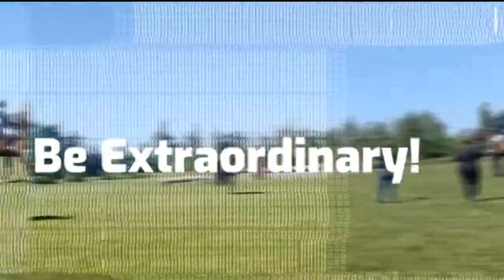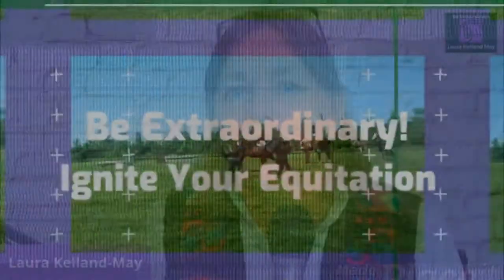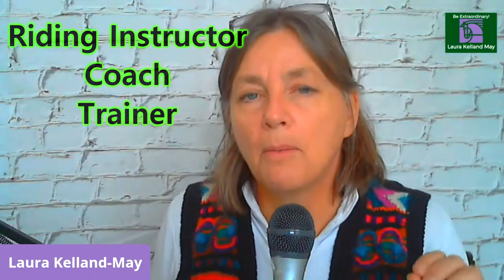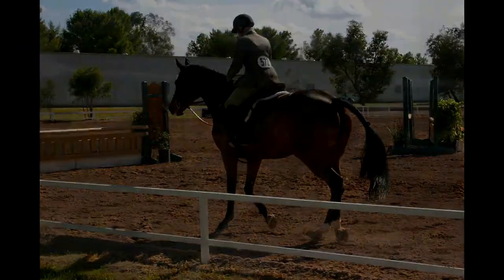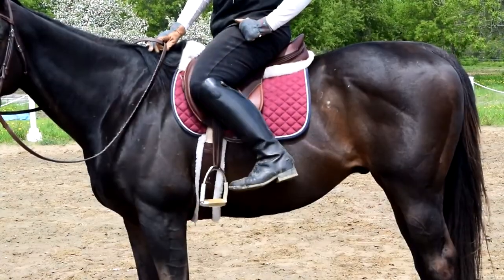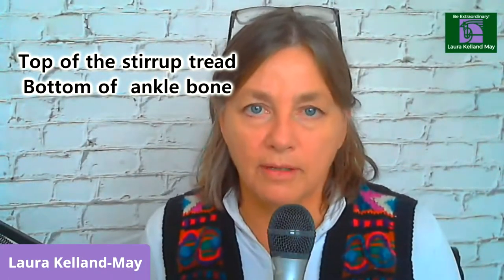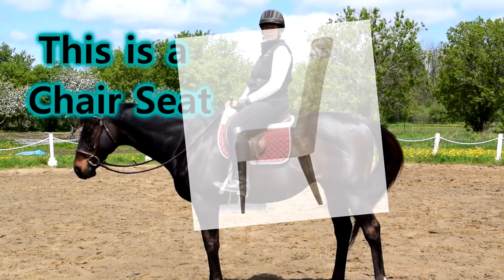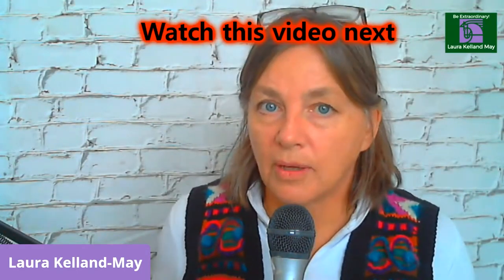3 Exclusive Tips How to Keep Your Heels Down When Riding And Why HEELs Down is so important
3 Exclusive Tips How to keep your heels down when riding will help keep you in the saddle. Why HEELs Down is so important. Have you trieHorse riding position review and equitation tips will offer equitation tips for hunter riders and the best horse riding tips for beginners. If you would like to develop a secure horse riding position and improve your equitation then watch this video.

Get your NO FUSS plan for success with your riding and your horse.